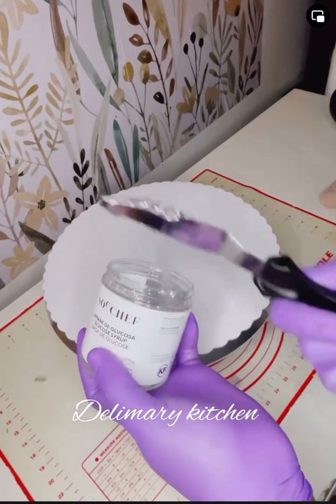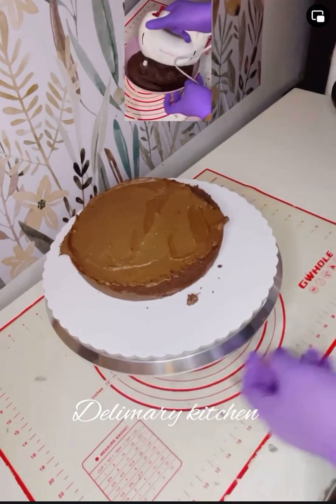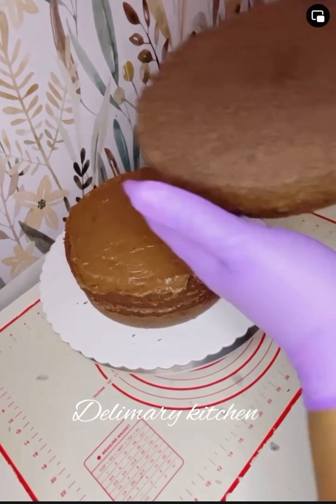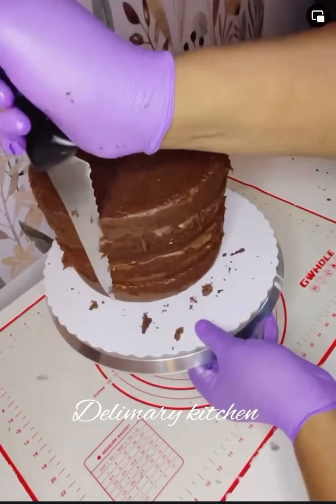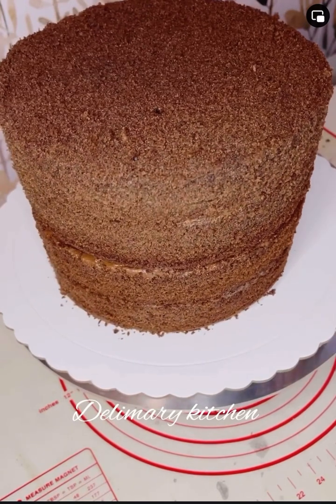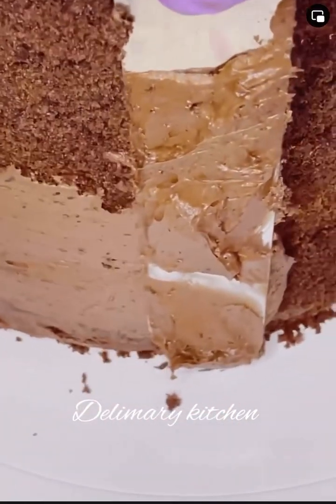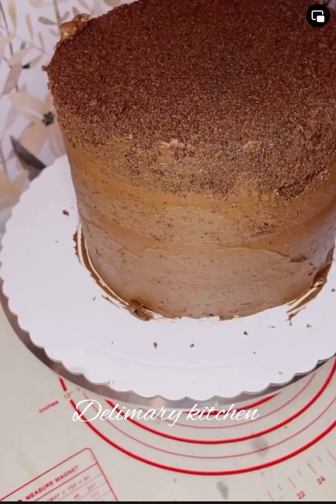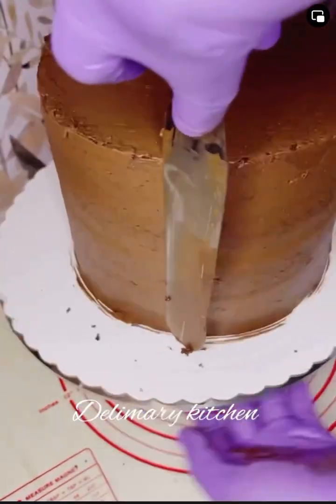How To Trim your cake//Sticking Cake